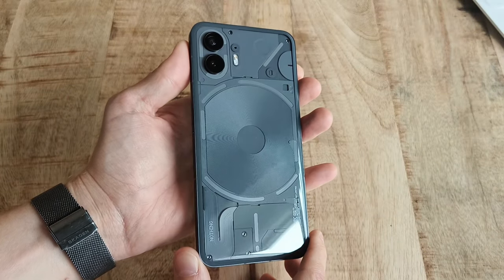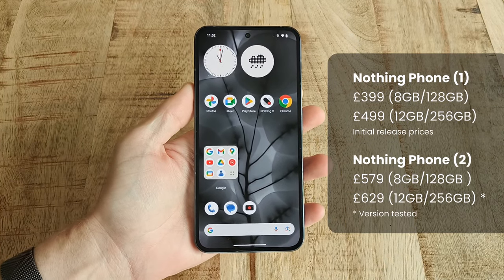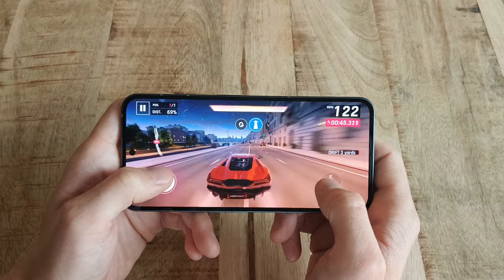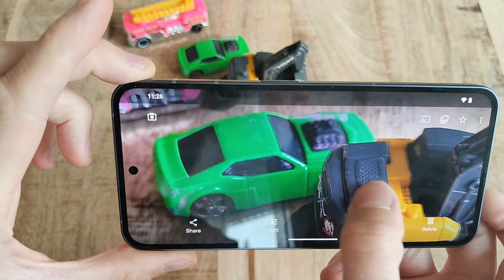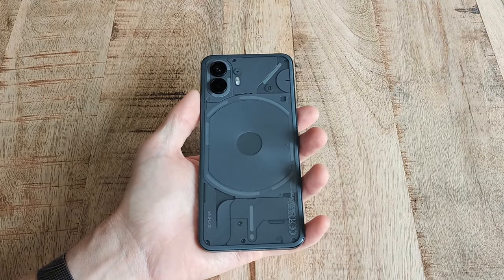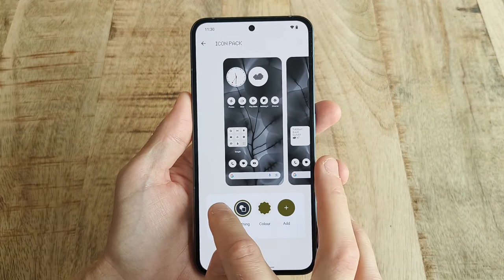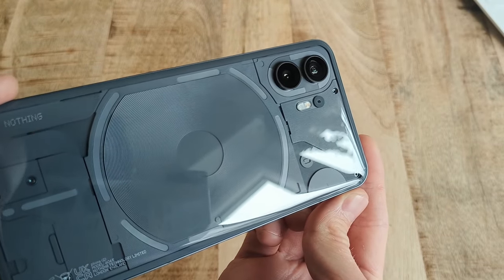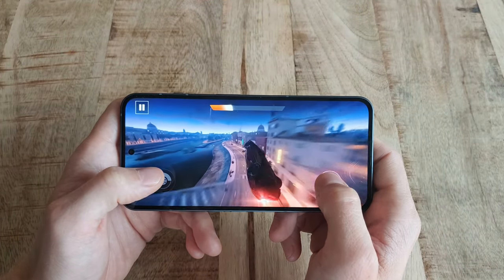Nothing Phone (2) | A Quick Review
Just a short review of the Nothing Phone (2). A really neat phone actually.